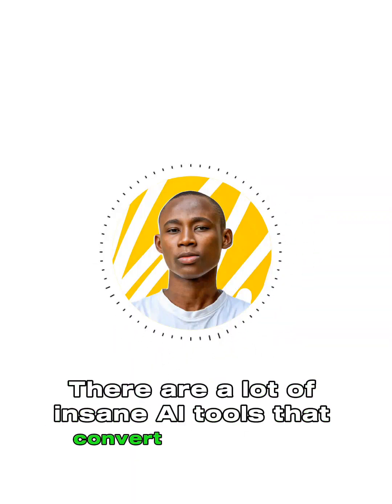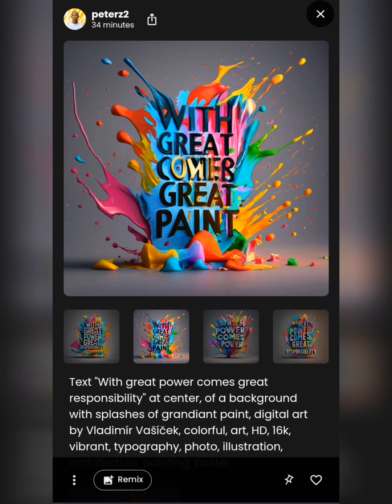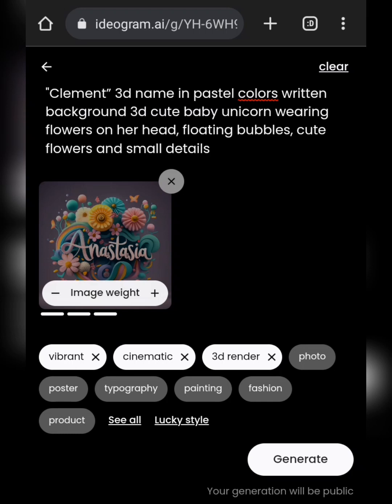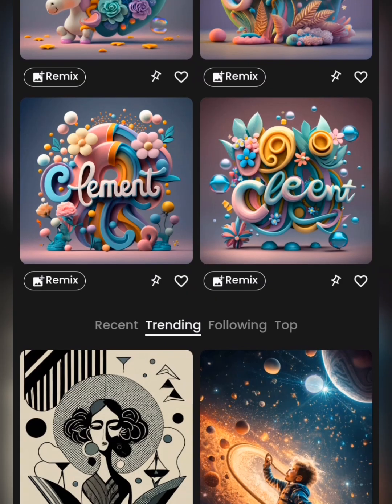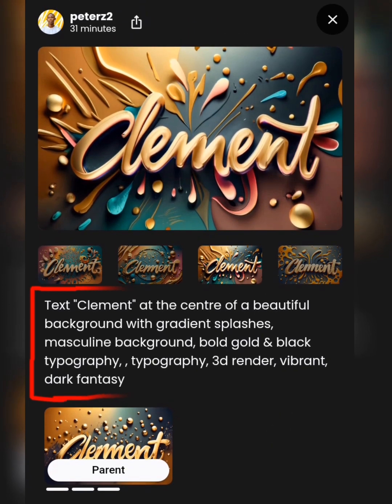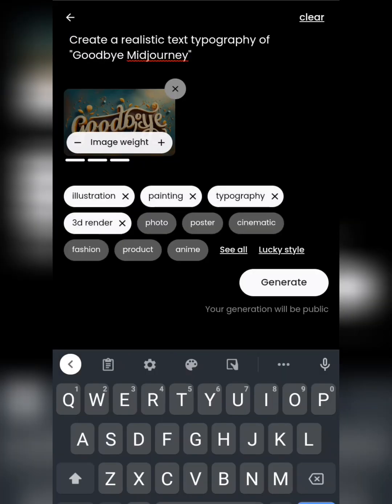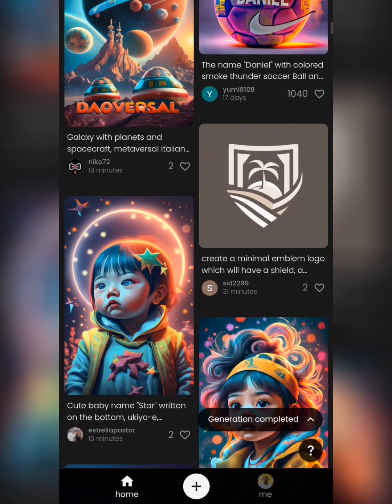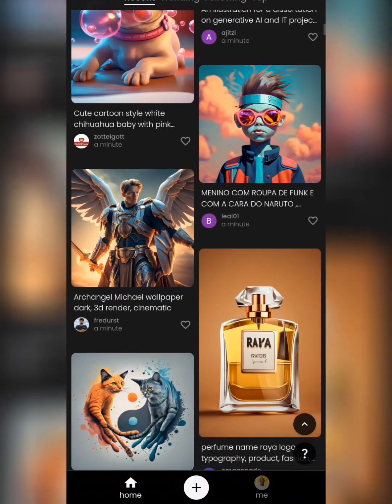This New Text-to-image Ai tool is insane (Ideogram Ai tutorial: Free Ai text to image generator)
In this video, I will show this super cool Al image creator Called ‘ldeogram AI’ that is great at working with texts in Images.

→ In this video, I’ll walk you through its user-friendly interface,  Show you how to craft images from text prompts, and Explore different image styles, from photo to 3D renders.

Whether you’re a design enthusiast or just curious about the latest AI-driven image creation, this video offers an in-depth look at what ‘Ideogram’ brings to the table.
Join me in exploring this fascinating tool, and let’s create together.

🔥 Discover the future of design with IdeogramAI AIImageCreation TextToImage CreativeTechnology VisualArtistry DesignInnovation”

Here’s My Instagram!

You will surely need this videos if you are a designer⤵️